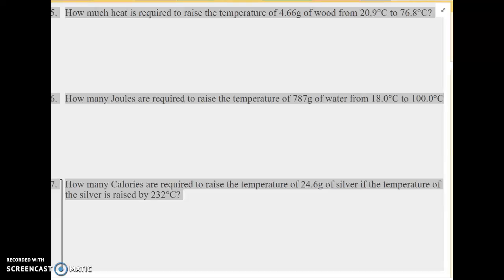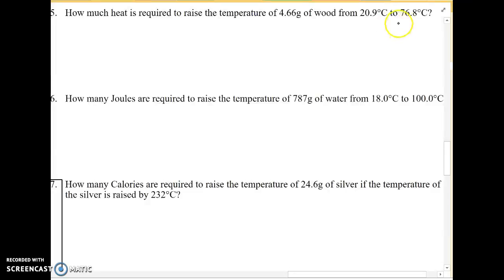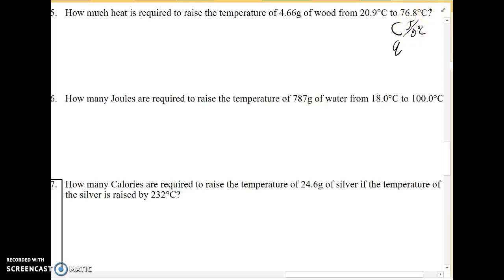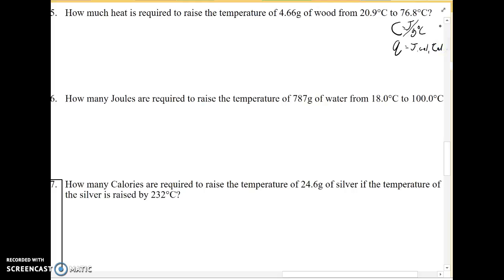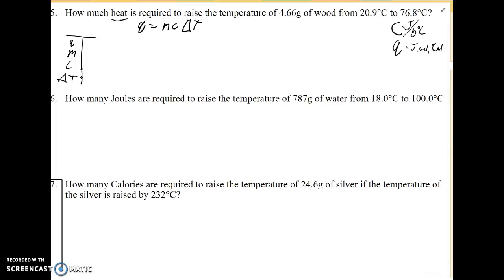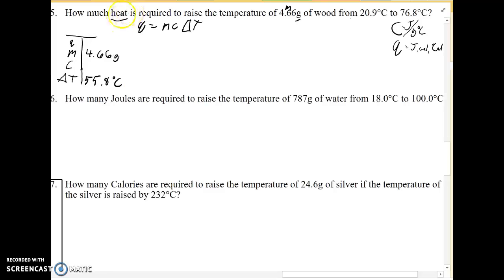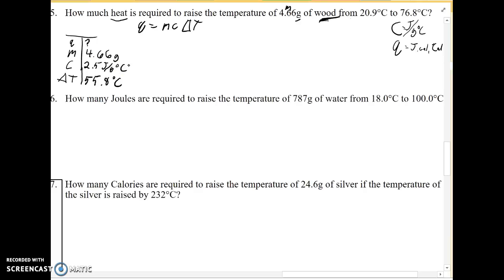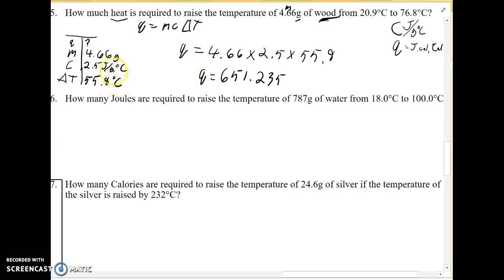Calculating heat energy with the specific heat equation